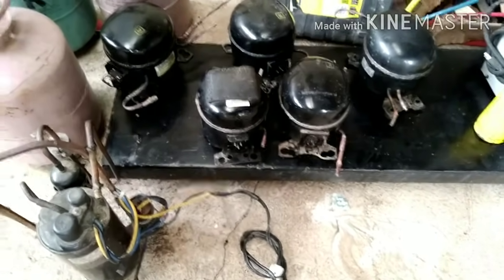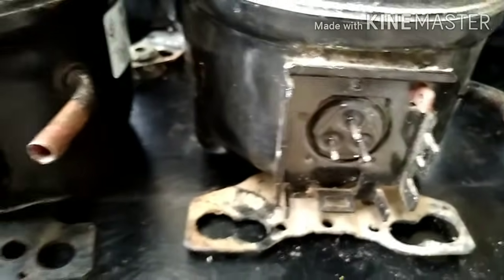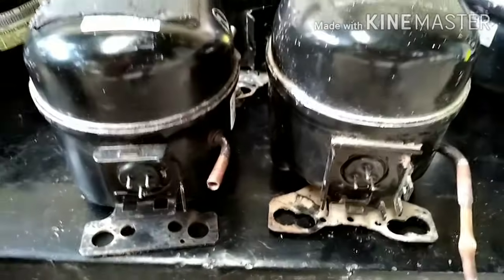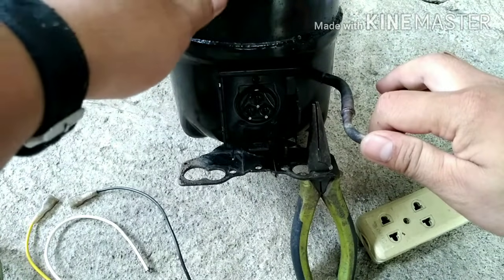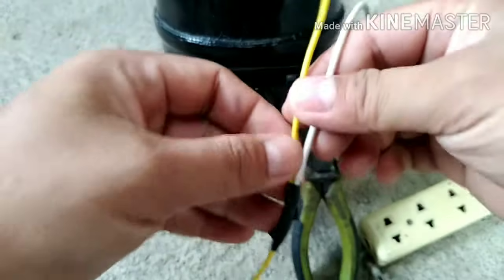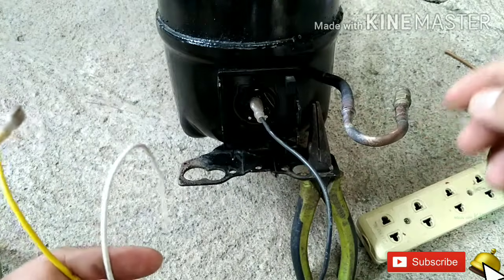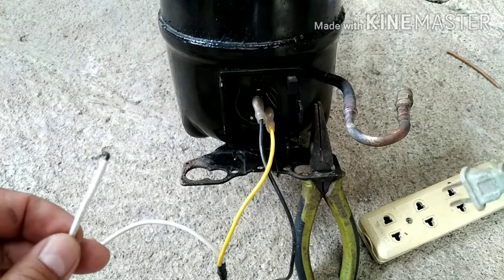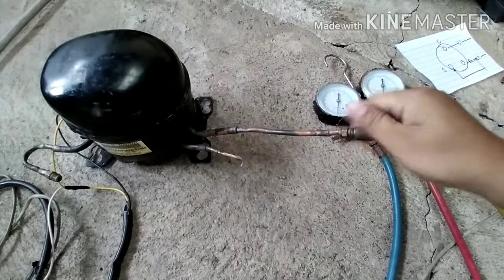HOW TO START MOTOR COMPRESSOR WITHOUT RELAY ENGLISH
How to start refrigerator motor compressor with out relay in 3mins. Very easy with english language